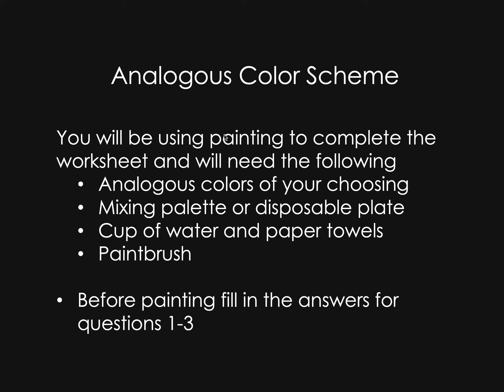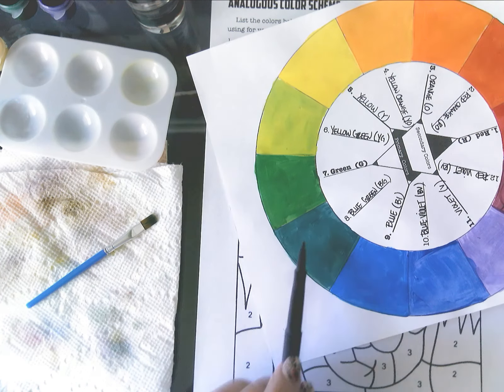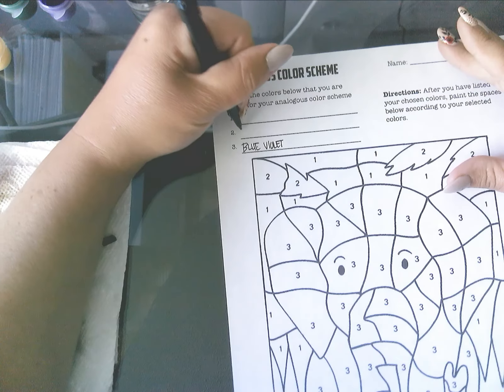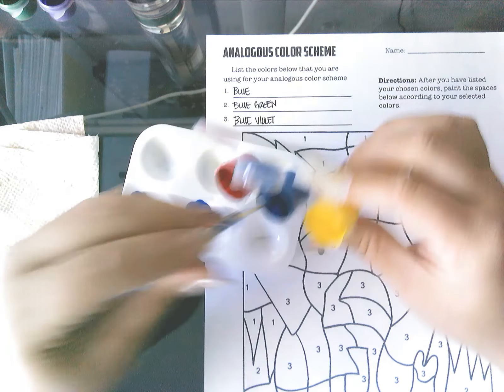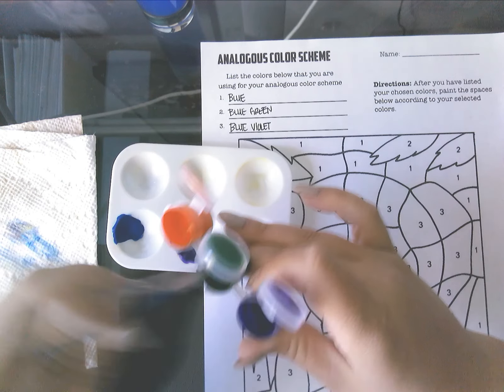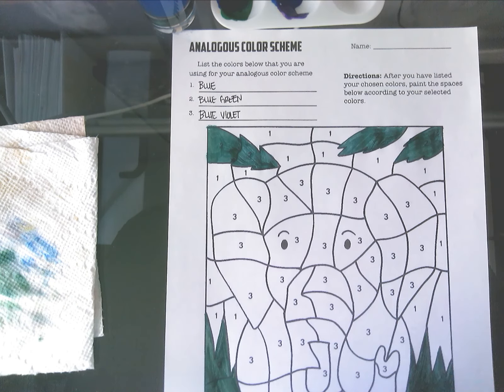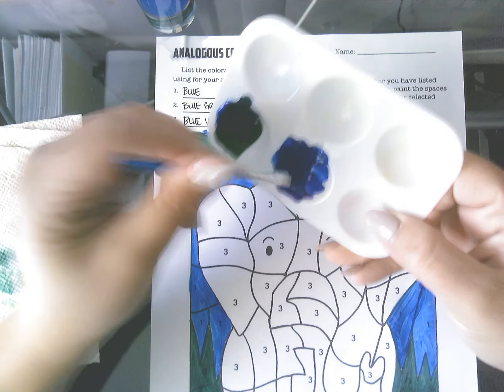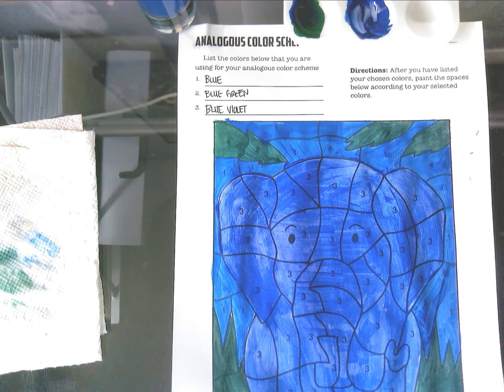Analogous Color Scheme